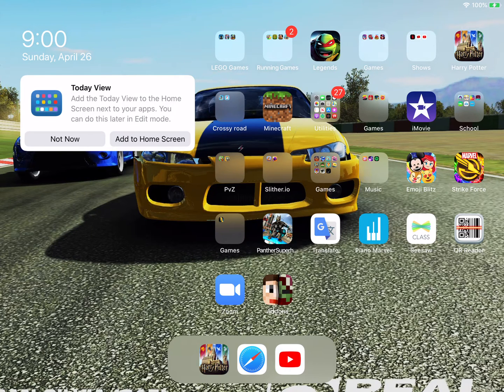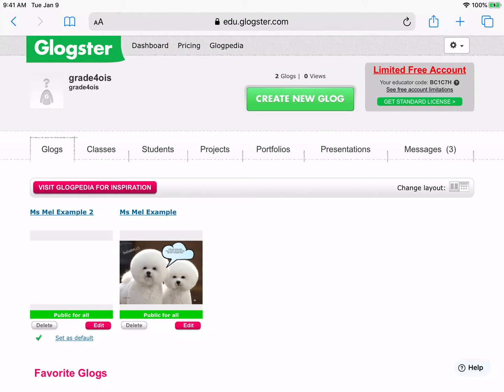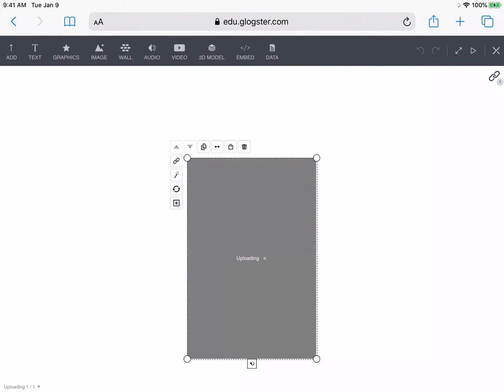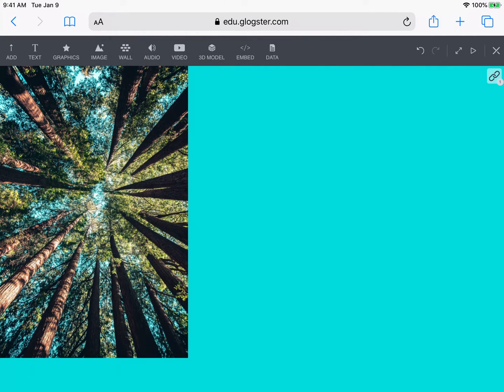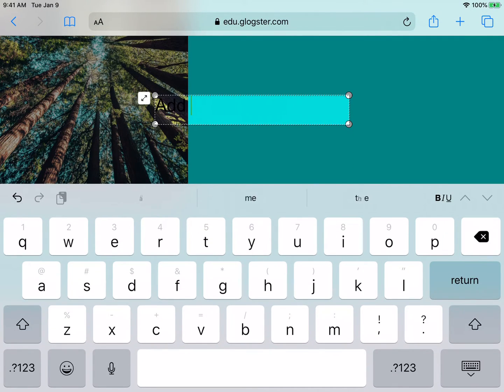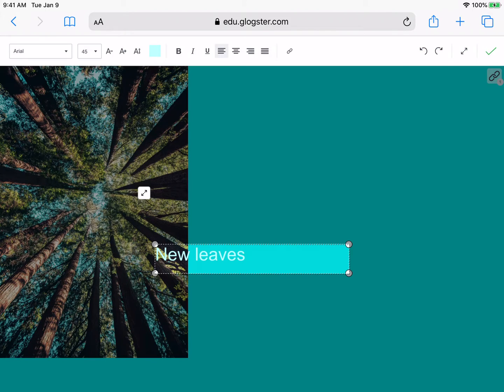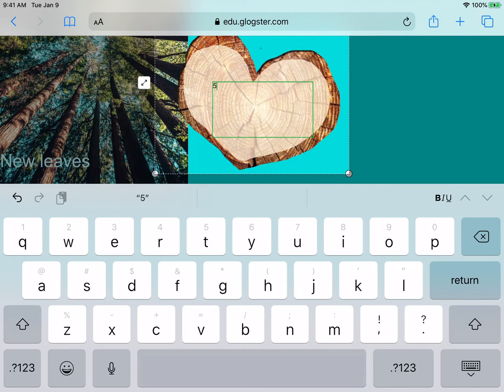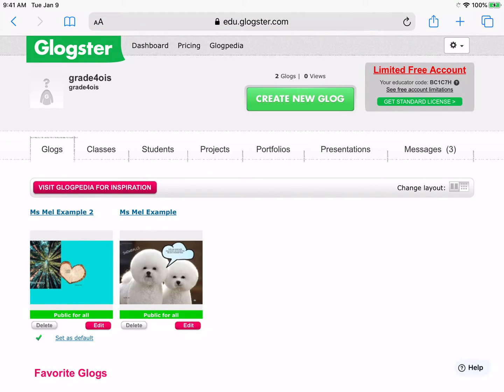Lesson Gr 4 Glogster on an iPad